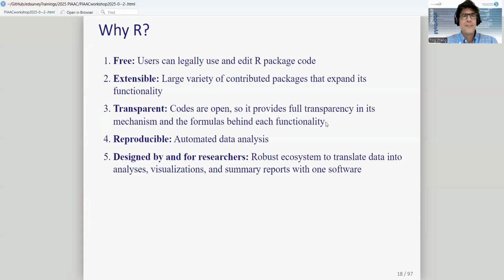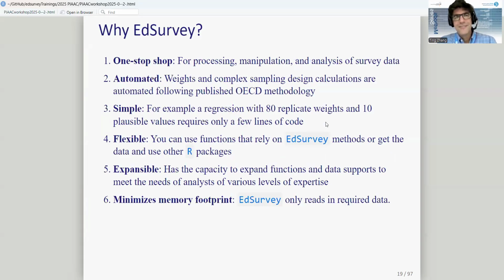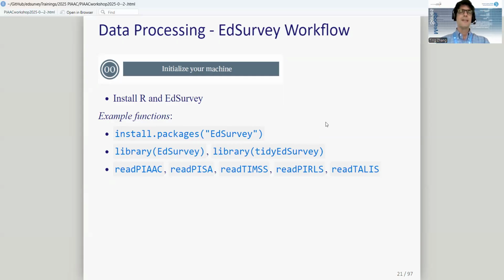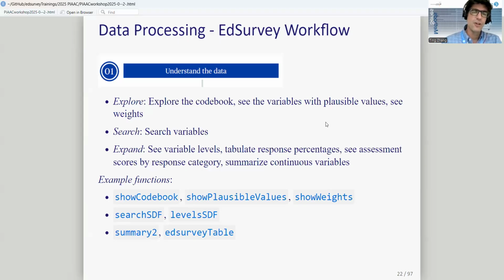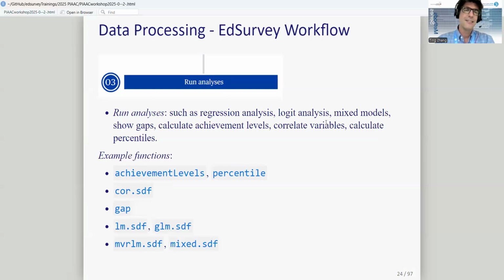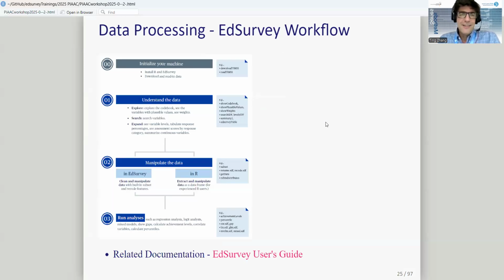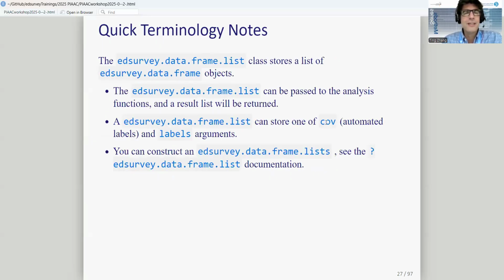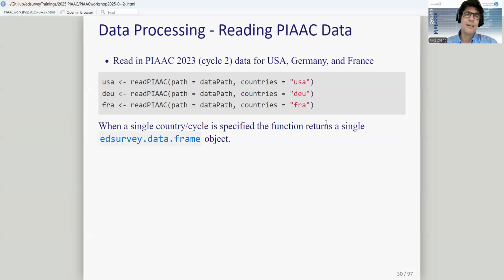2.1 Intro to EdSurvey and Data Processing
An overview of EdSurvey, with guidance on installing the package and importing PIAAC data.